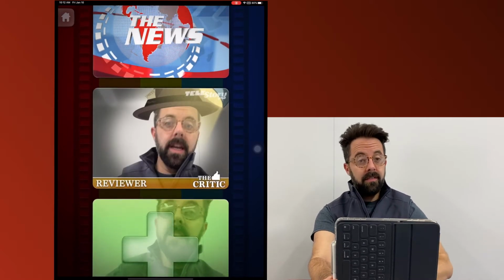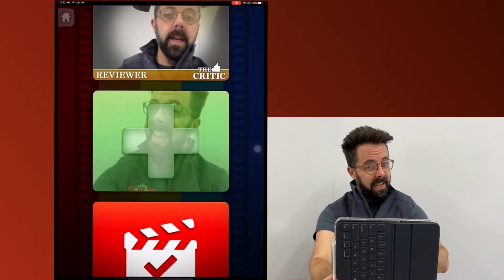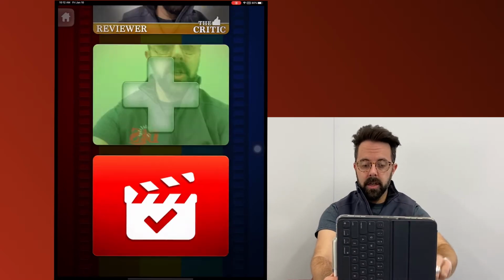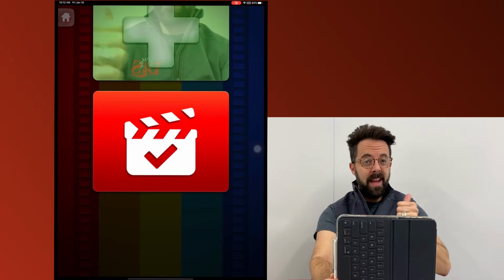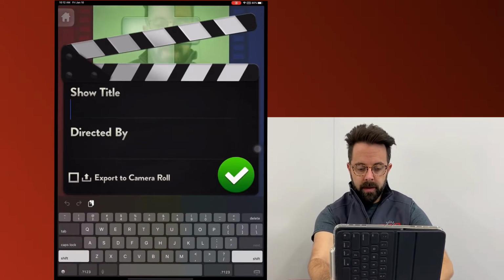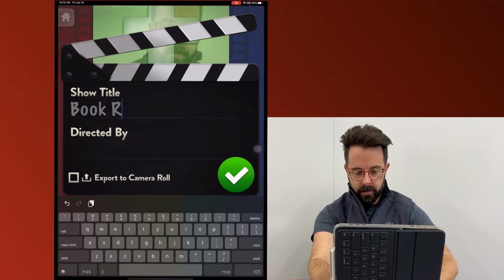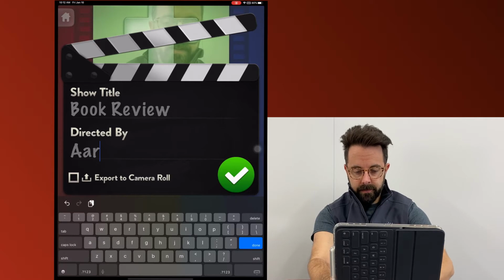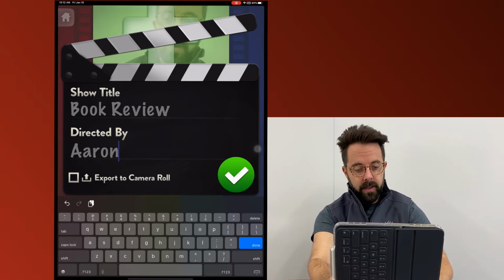TeleStory Video Creation Tutorial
TeleStory is a great app that allows students to create videos with costumes and backgrounds.  This would be great for book reviews, story telling, weather reports, etc.